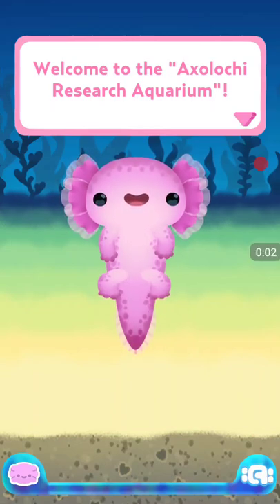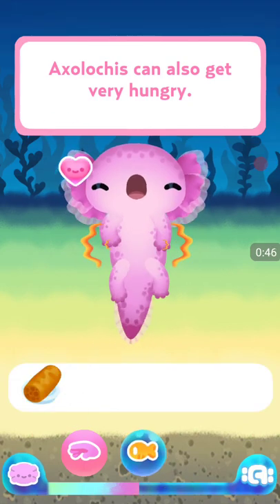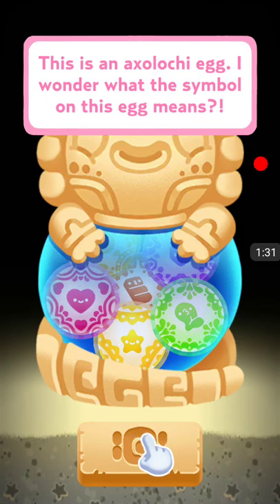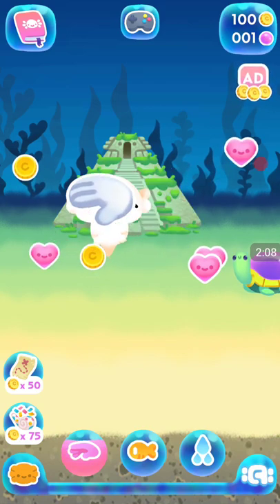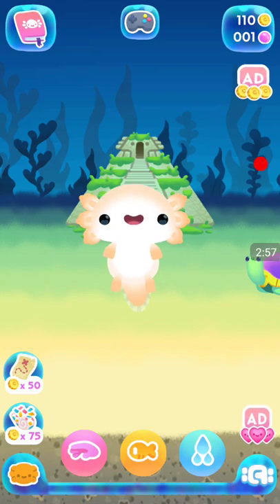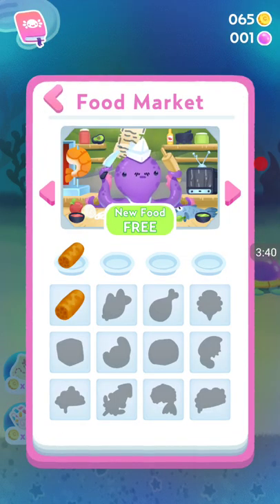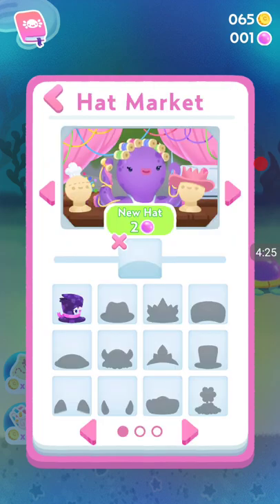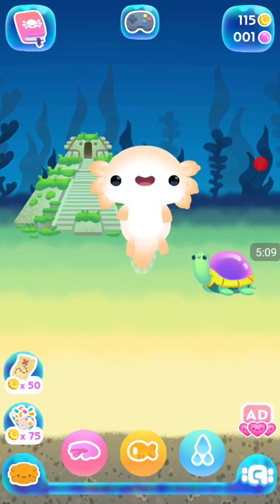IT CAN'T GET CUTER THAN THIS- Axolochi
Playthrough/Walkthrough of the app Axolochi. There really isnt much to this game, but its fun all the same. Yes i rhymed that on purpose.